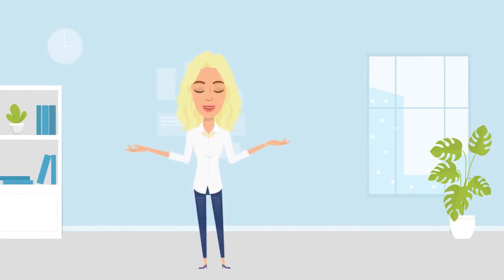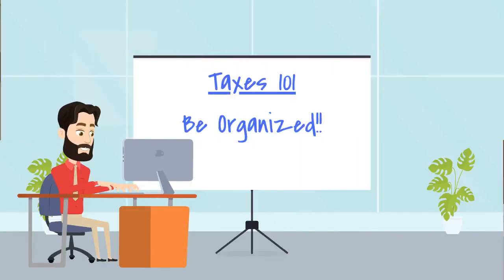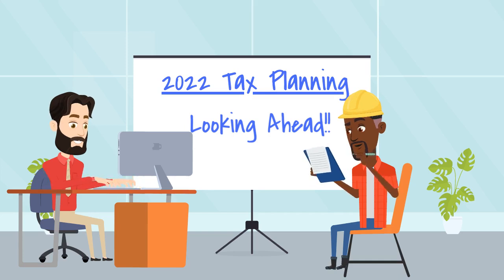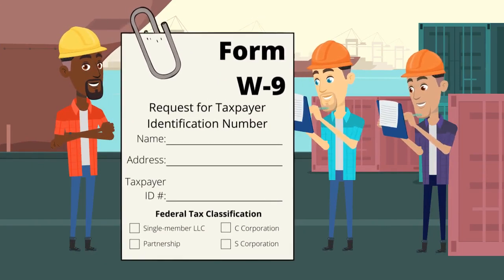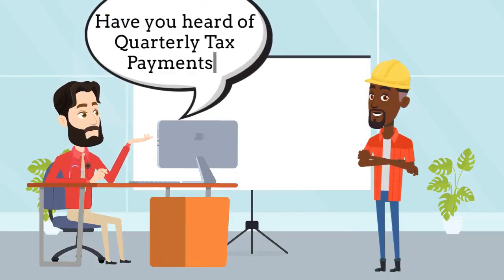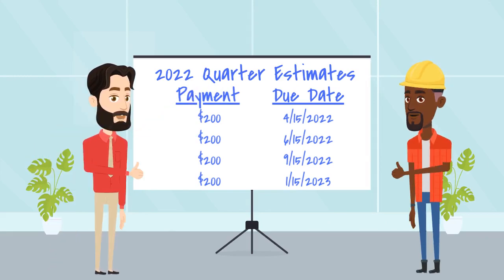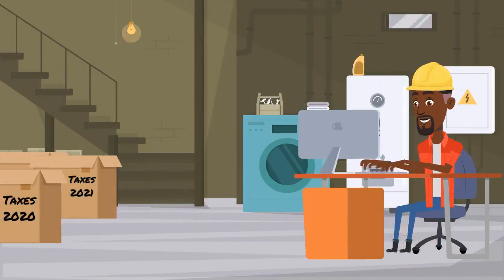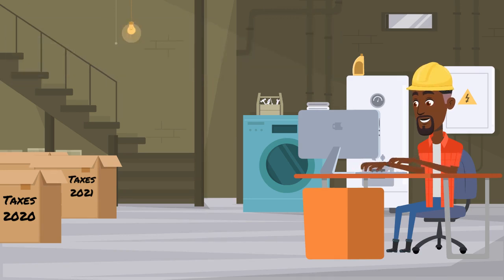6 Self-Employed Tax Tips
Want more details? Check out the blog post on this topic

Other blogs and resources related to this topic --